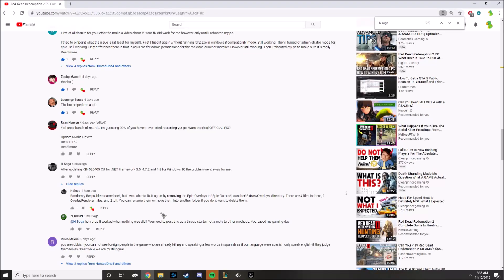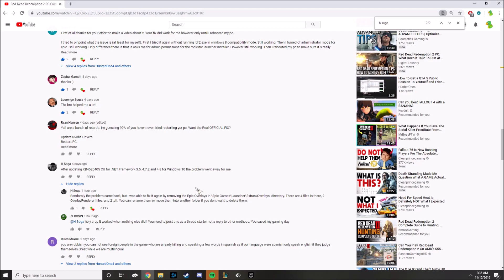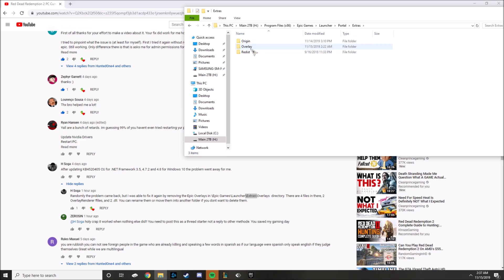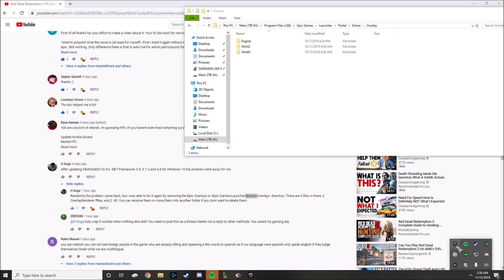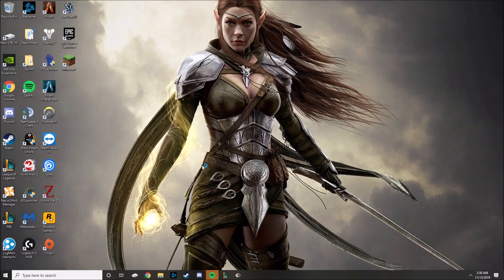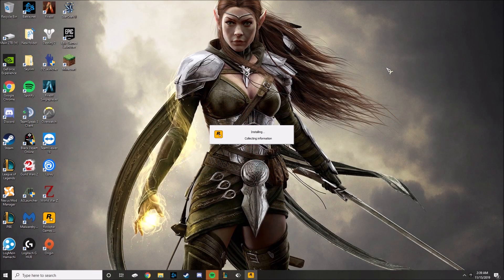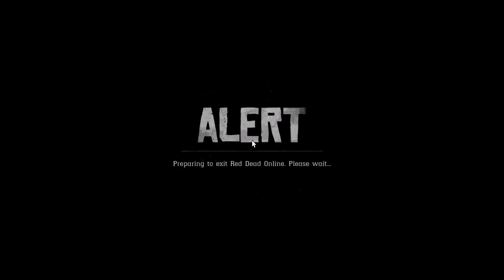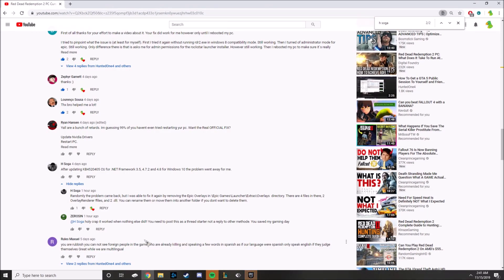Red Dead Redemption 2 Cursor Stuck on Screen (Part 3)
H Soga: Remove the Epic Overlays in \Epic Games\Launcher\Extras\Overlays  directory. There are 4 files in there, 2 OverlayRenderer ffiles, and 2 .dll. You can rename them or move them into another folder if you dont want to delete them.

Side note: check under "Portals" folder if you can not find the Extras folder.